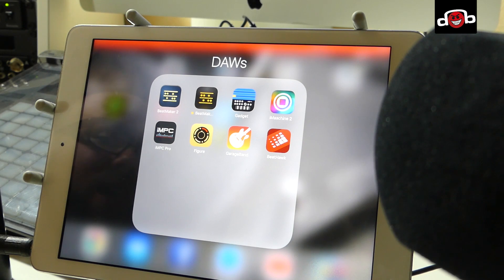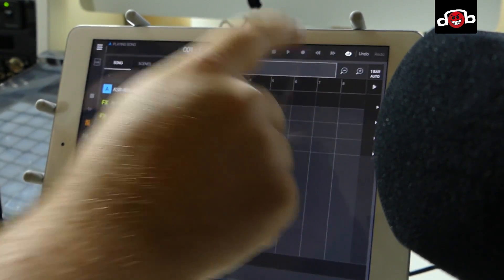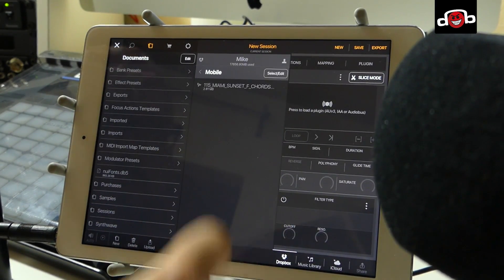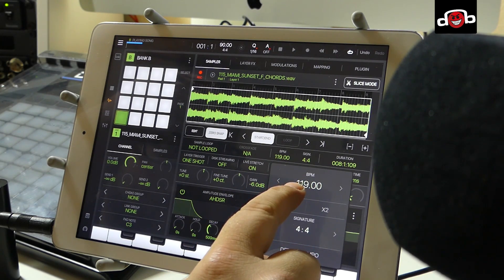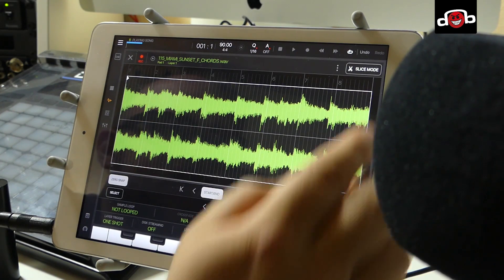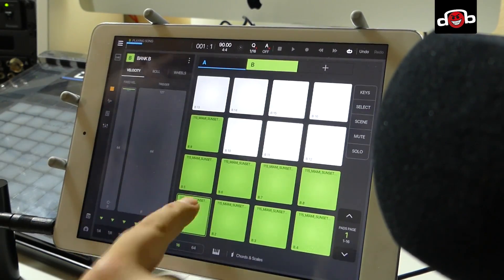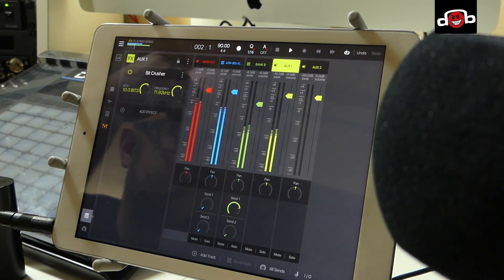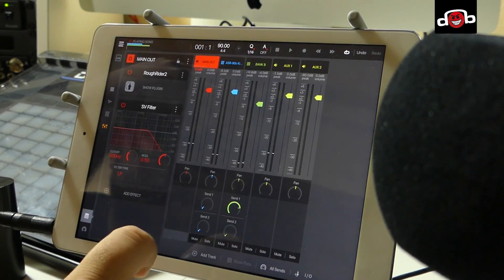Beat Maker 3 Tutorial - Workflow, Slicing & Effects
Here's a quick follow up video because a lot of you guys asked about slicing, sample editing and the mixer fx.